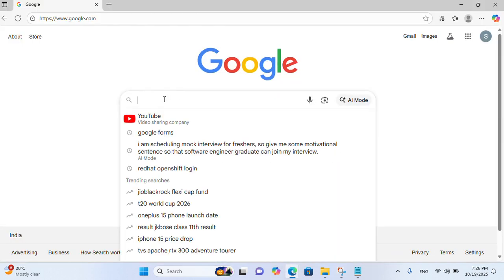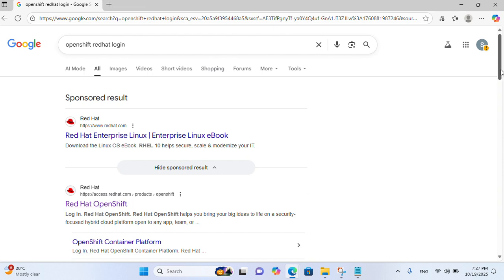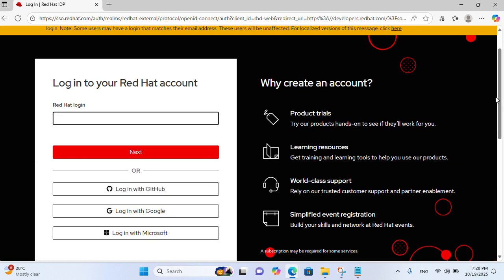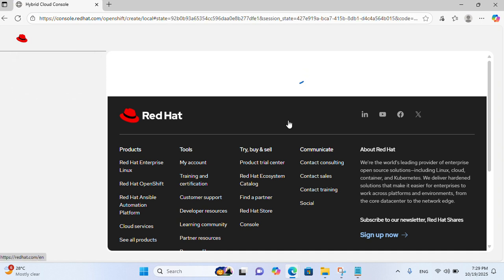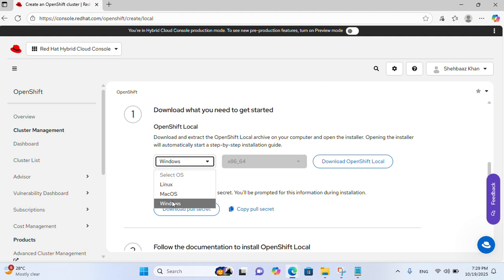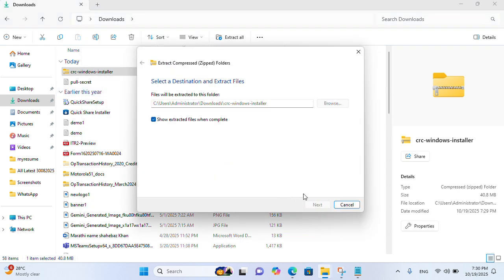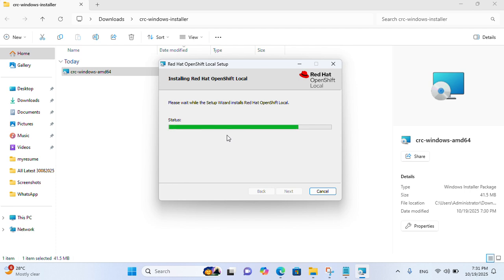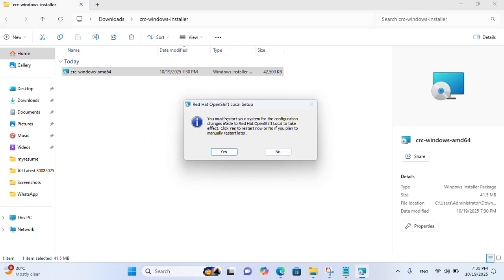How to install Openshift in Windows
How to install Openshift in Windows laptop
How to install Openshift in your local device
How to install Openshift in your laptop
How to install Openshift
install openshift in your windows machine
install openshift locally
openshift kaise install kare
openshift CLI installation
openshift CLI install in laptop
openshift command line
openshift command line Interface
use openshift CLI in your laptop
Openshift commands
Openshift OC CLI